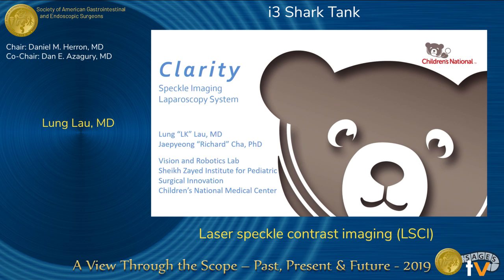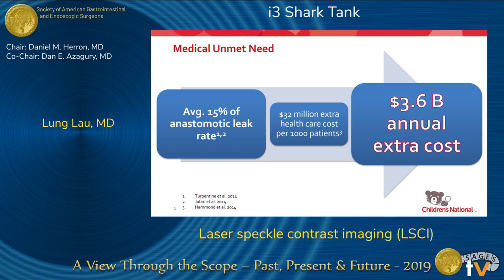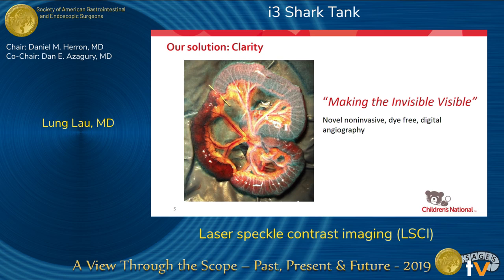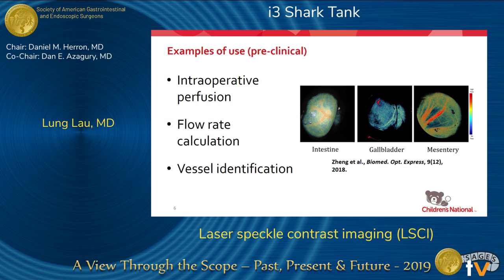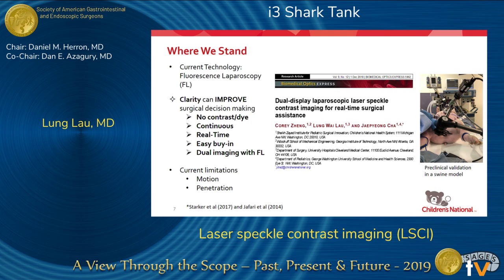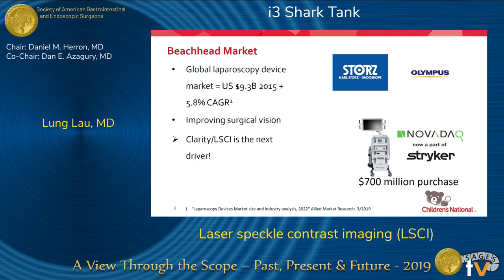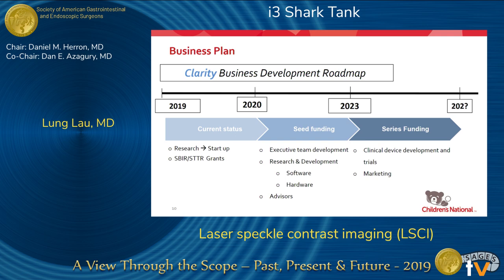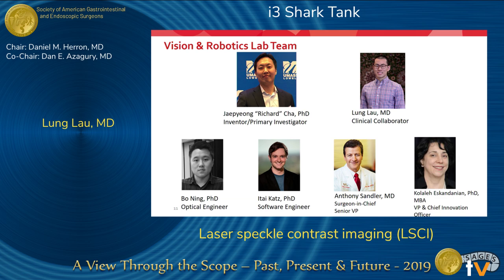Laser speckle contrast imaging (LSCI)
Presented by Lung W. Lau at the "i3: Shark Tank" session during the SAGES 2019 Annual Meeting in Baltimore, MD on Thursday, April 4, 2019